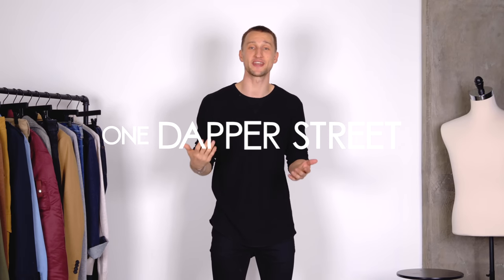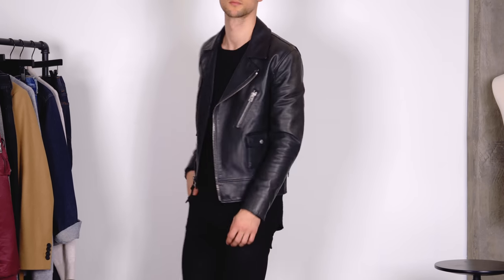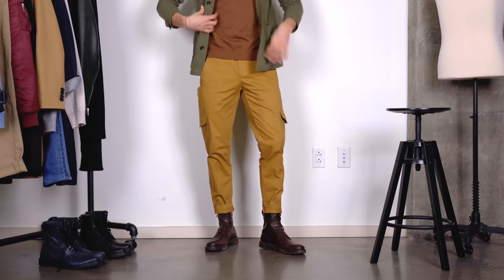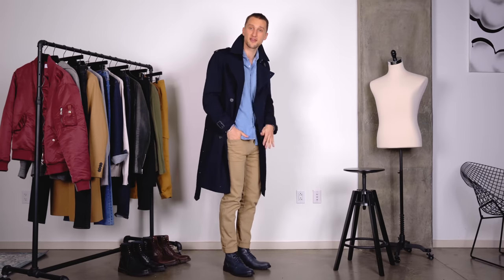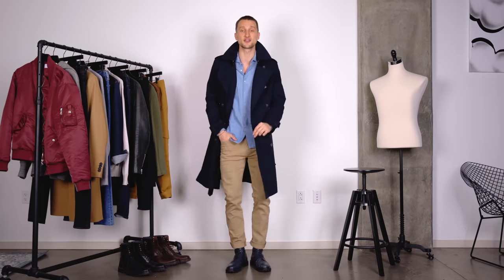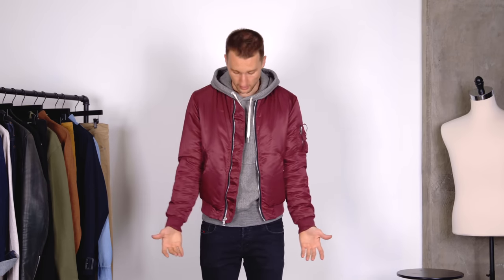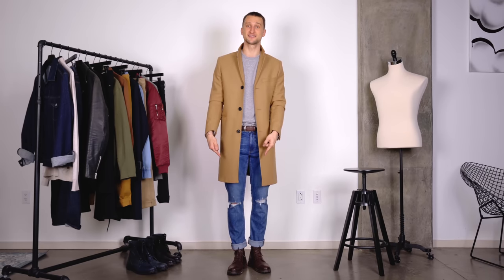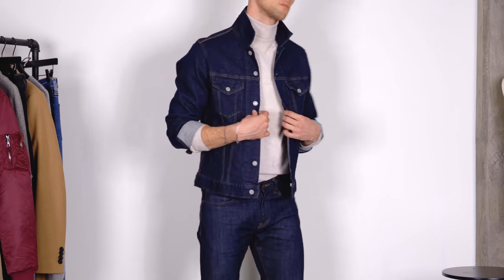How to Style Combat Boots with Outfit Inspiration | Men’s Fashion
How to style combat boots with 6 looks for inspiration. Men's fashion and style outfit tips.

Links to shop the pieces down below:
Look 1: